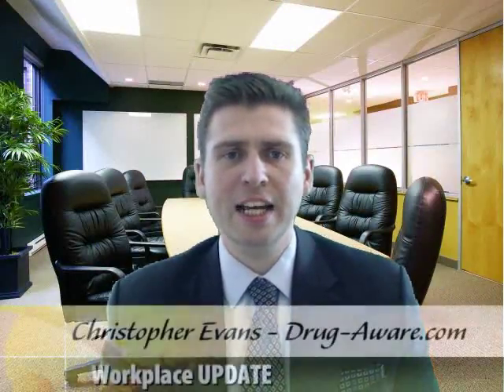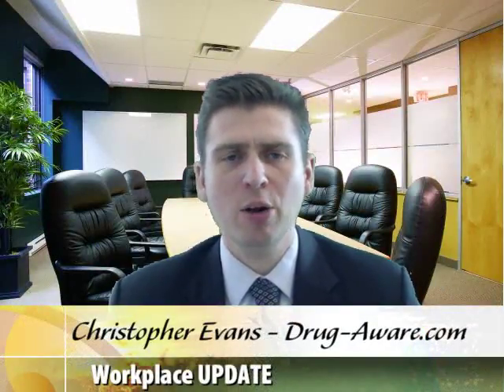How Long Is Cannabis Detectable In Urine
Just how long is cannabis detectable in your system?

That depends on how you're carrying out the testing. When you are screening a saliva sample, cannabis will be able to be detected for a matter of hours. If you're screening a urine sample, then cannabis is able to be detected for as long as 4 weeks. When it comes to hair screening, cannabis is able to be detected for many months (depending on how long the hair being analysed may be).

Also, it is influenced by just how much cannabis has actually been used as well as how regularly. With urine screening, a one-off use of cannabis won't be detectable longer than around a week, whilst use a few times weekly, for instance at weekends, could well be detectable for as much as 10 to 14 days. Longterm regular usage is often able to be detected for as long as 30 days, this is because the cannabis metabolite happens to be an oil, and so it bonds together with your body's fat reserves. The more often you contaminate the body, the longer it takes to leech out from your system. The simplest way to find out whether the cannabis has left your system is to perform a cannabis drug test using a a home drug screening kit. They're economical as well as very easy to use.